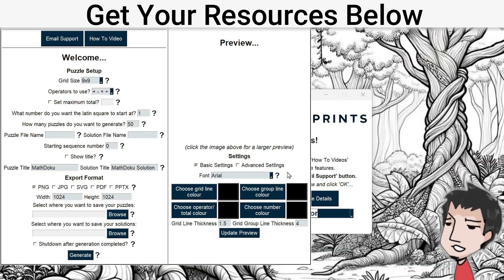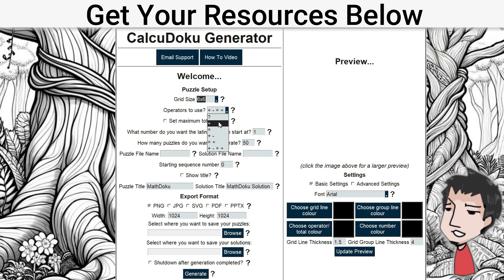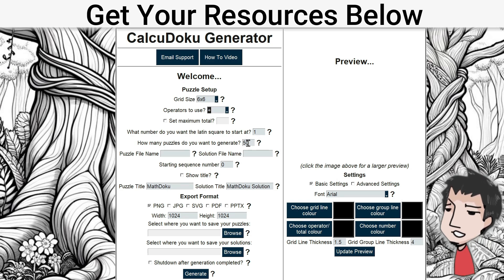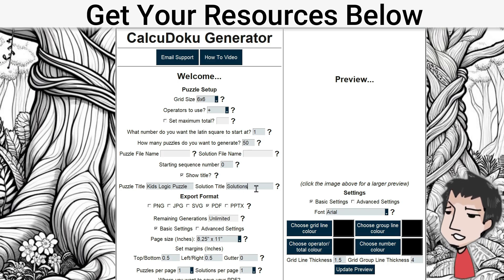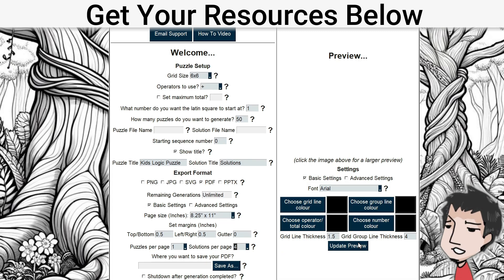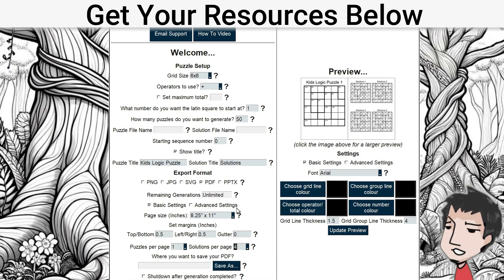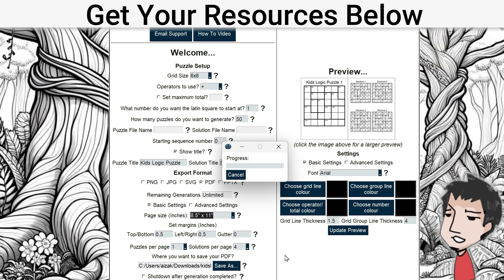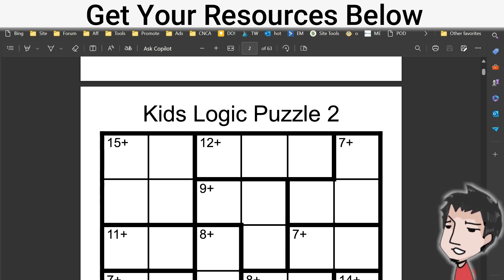Make And Sell Mathdoku Puzzle Books On Amazon KDP With Brain Game Prints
Unlock the potential of passive income by creating and selling Mathdoku puzzle books on Amazon KDP!

In this video, we’ll guide you through the process of using Brain Game Prints to design and publish your very own Mathdoku books.

Whether you're a puzzle enthusiast or looking to expand your publishing business, this step-by-step tutorial will help you understand the entire process from concept to profit.

What You'll Learn:

Introduction to Mathdoku Puzzles: Discover what Mathdoku puzzles are and why they’re a hit among puzzle lovers.

Using Brain Game Prints: Learn how to leverage Brain Game Prints to generate professional-quality Mathdoku puzzles effortlessly.

Design Tips: Get expert tips on creating visually appealing puzzle books that attract buyers.

Publishing on Amazon KDP: A comprehensive guide to publishing your puzzle book on Amazon KDP, including formatting, cover design, and setting up your book for sale.

Marketing Strategies: Effective marketing strategies to boost your book's visibility and maximize sales.

Why Choose Brain Game Prints?

User-Friendly: No design experience needed. Create puzzles with ease.
Customizable: Tailor your puzzles to match your unique style and audience.
Cost-Effective: Save time and money with our efficient puzzle generator.

Start today!